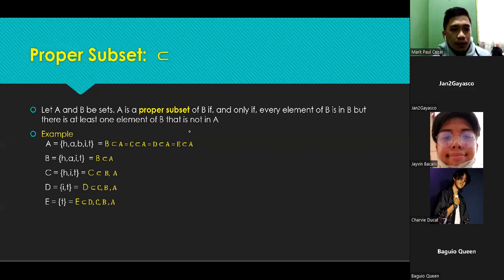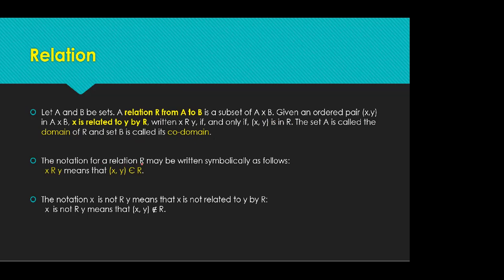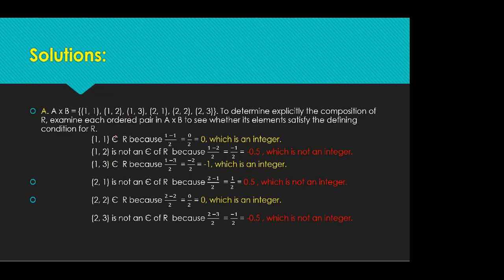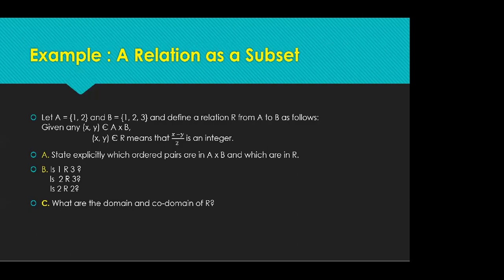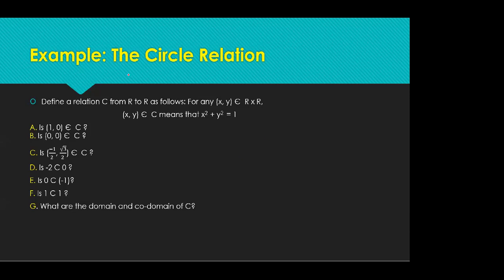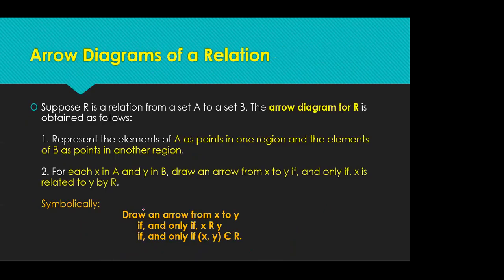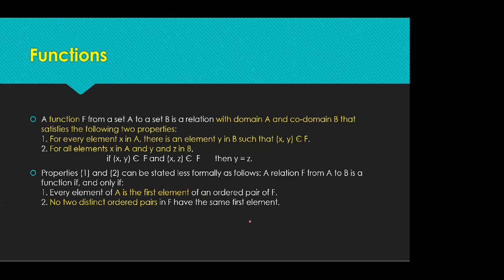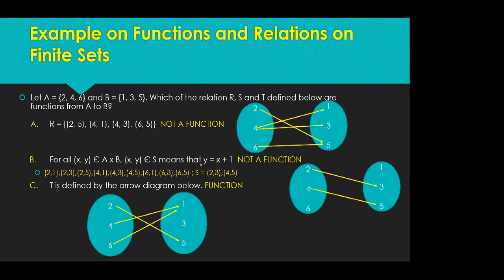Part 3. Math_100 09/20/2022